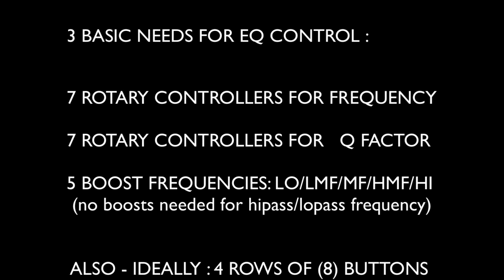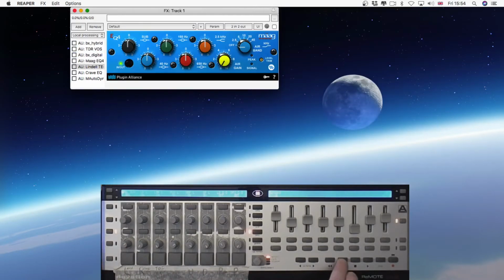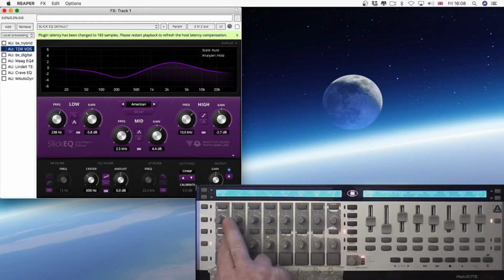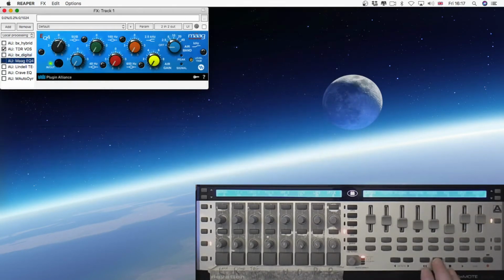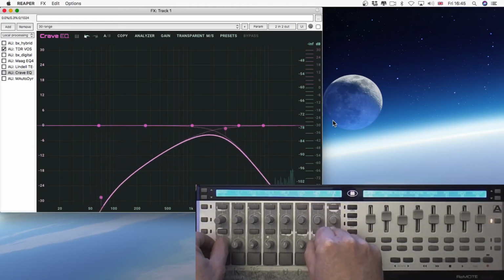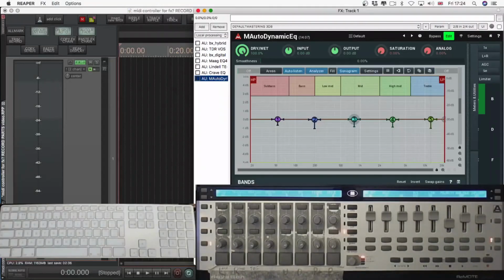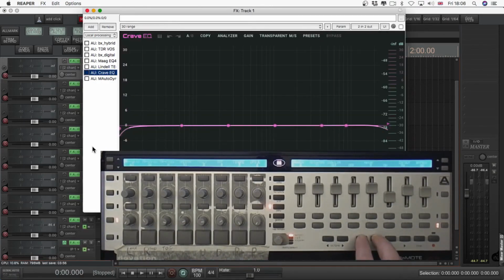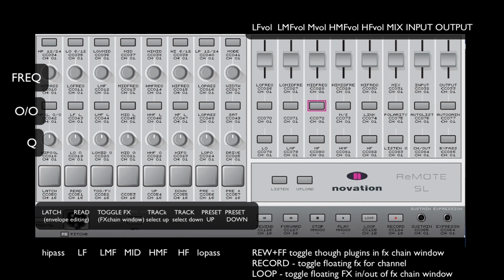BEFORE BUYING A MIDI CONTROLLER THERE'S SOMETHING YOU SHOULD KNOW..!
MID CONTROL YOUR FX IN REAPER  - 2021  - Some important considerations before buying any mdi controller. Youtube has many channels demoing various midi controllers - Why aren't people talking about this first? I also show how i've got midi controlling all the awkward features of plugins and the program.

0:00 intro
0:57 Basic functions needed for EQ control
1:13 Layout explanation - where/what/why - Faders and Buttons
7:10 Advantage of plugin "mix" or "range" feature
8:08 Floating vs FX chain windows
9:30 quickly go through presets of focused plugin
10:30 Recap - placement of parameters
11:26 Outro